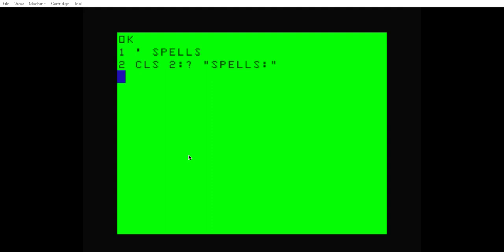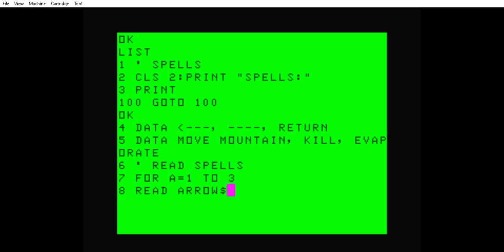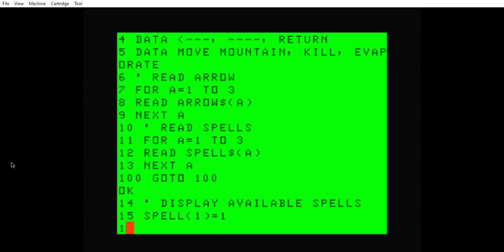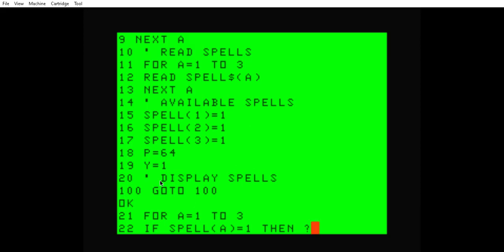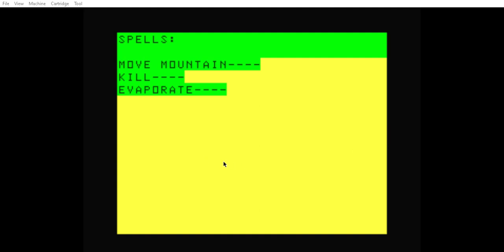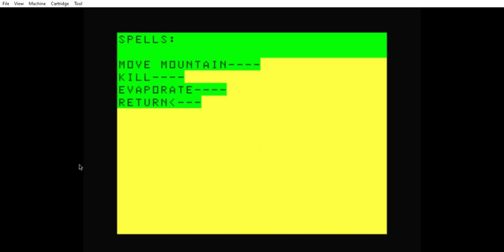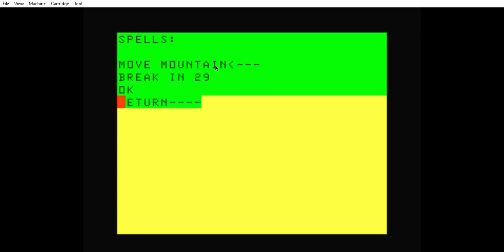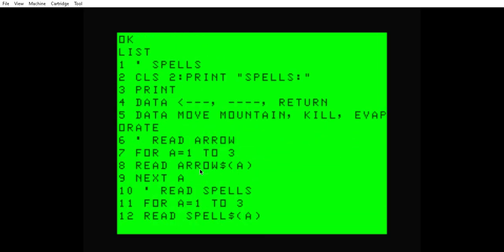SepTandy How to create a cursor-based navigable menu Part 1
In this video I use Color Basic to create a navigable menu with various options.
The arrow keys control up/down cursor movement.
I must also make the TRS-80 recognize what position the cursor is in at any given time so that the user can select from the menu options.